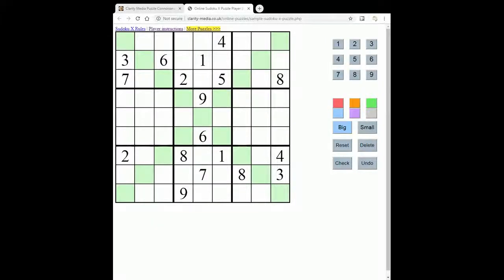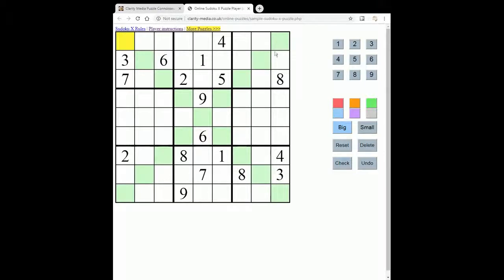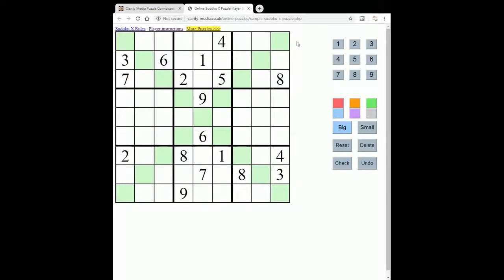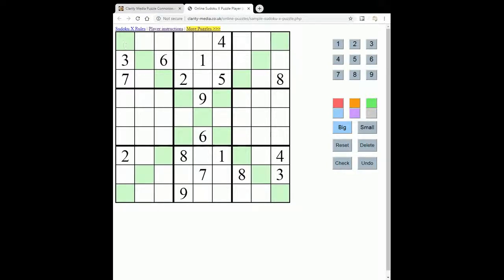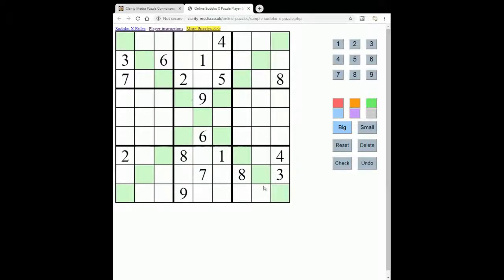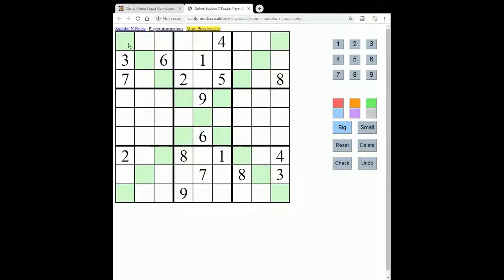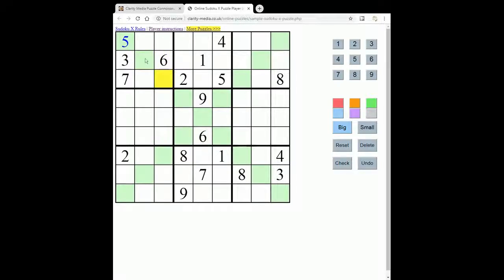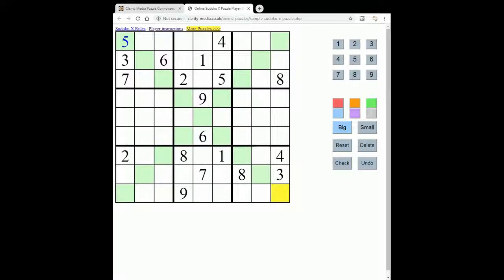Sudoku X Rules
This video explains the rules of Sudoku X puzzles. If you'd like to try, you can play a puzzle here:

The video explains that the rules of Sudoku X are similar to standard sudoku, in that you must play 1-9 once in each row, column and 3x3 box of the grid.

The video explains that the puzzle also includes two extra regions, along the major diagonals, which contribute the X shape to the puzzle and hence its name, and that these also must contain 1-9 once only so there are actually 29 regions in a Sudoku X puzzles.

You can play a daily sudoku X puzzle and lots of other new puzzles daily with a membership here: